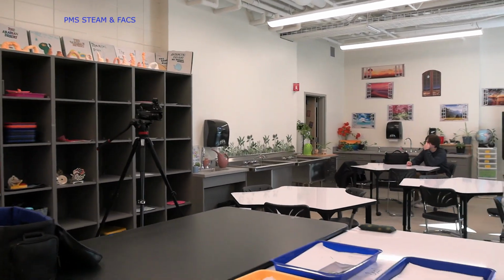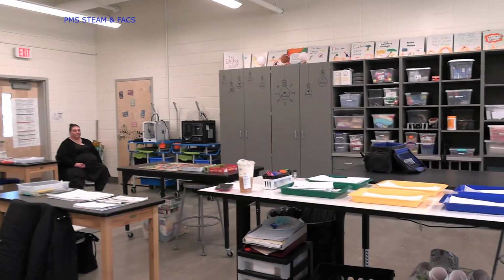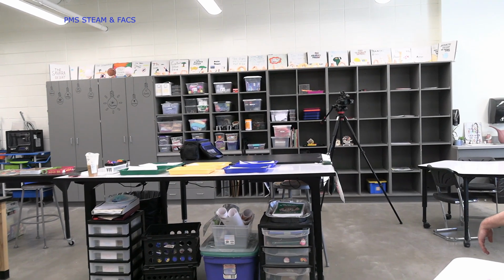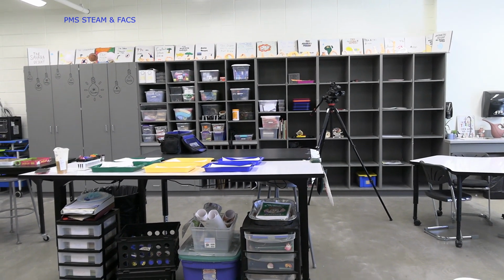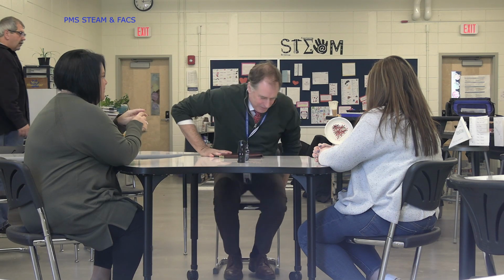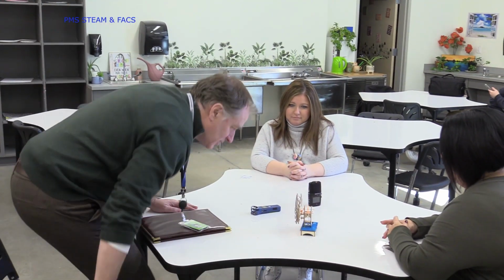PSD Today _ Pelham Memorial School STEAM and FACS Unified Art Classes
Chip McGee sits down with Judy Shanteler & Katie Ralls in the new STEAM classroom.